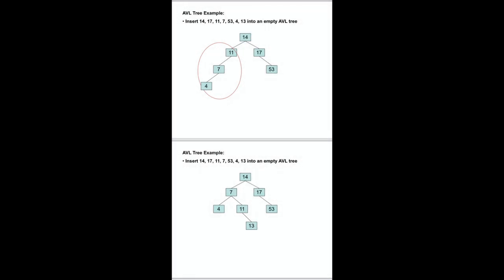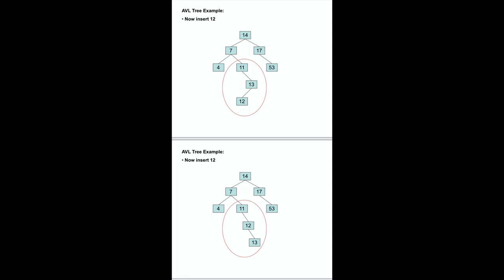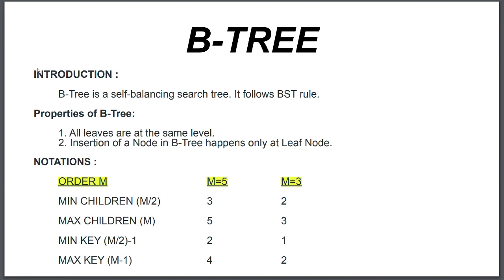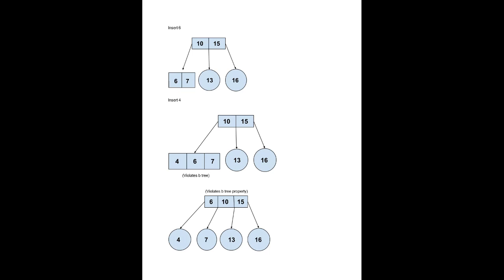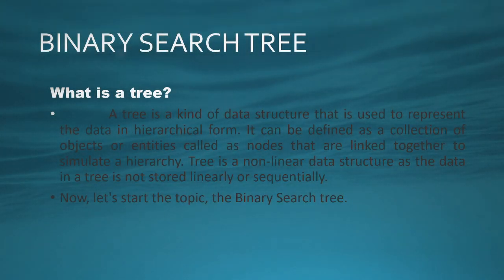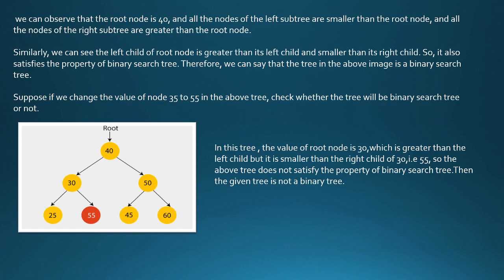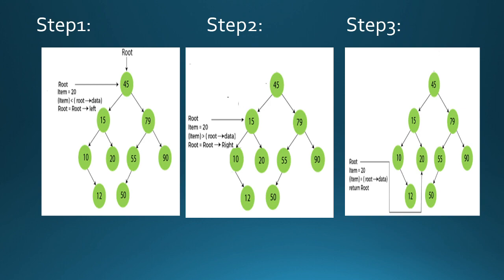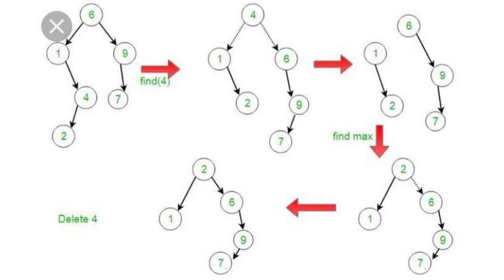Data Structures and Algorithms | Trees | AVL Tree | B Tree | BST | Splay Tree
This video helps you to understand various trees in Data structures such as AVL Tree,B tree,Binary Search Tree,Splay Tree.

This video was illustrated by Jayadeepa V , Vaseekaran M
Assisted by
Antrew Vikas A
Mritula Shri T K S
Students @ Thiagarajar College of Engineering , Madurai

Trees,AVL Tree,B Tree,Binary Search Tree,Splay Tree.